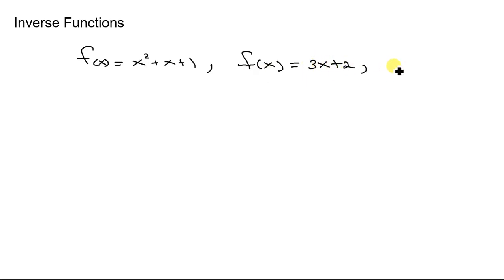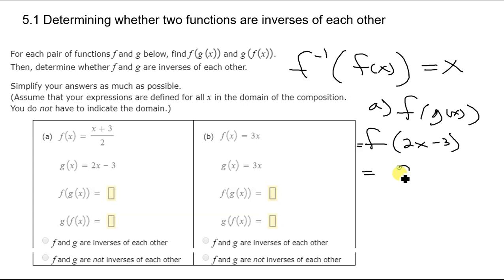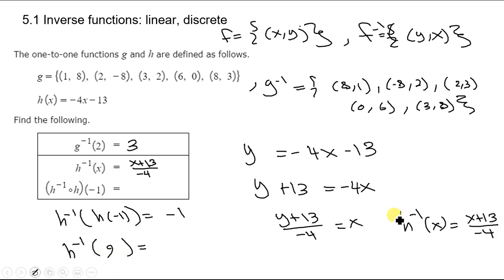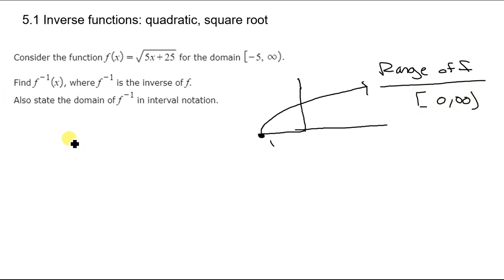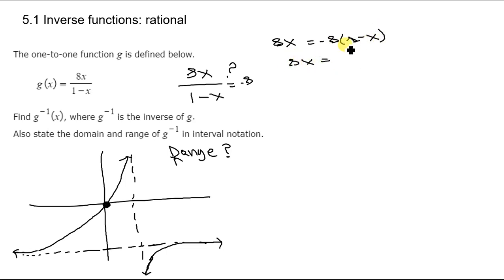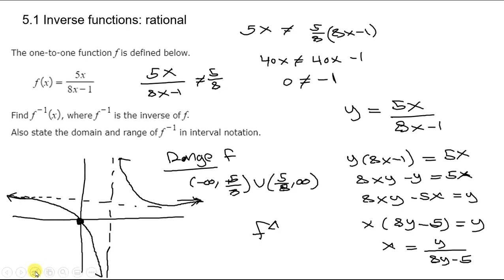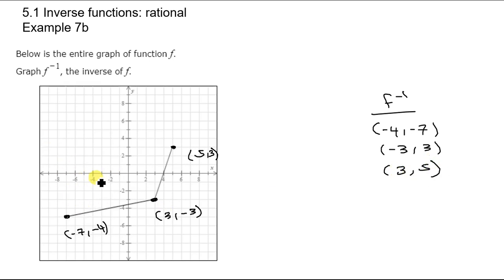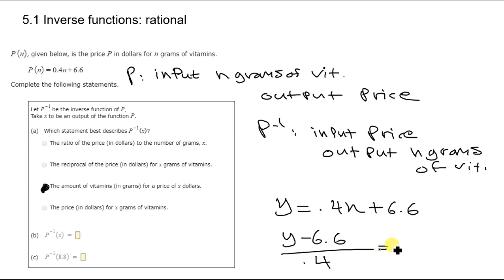MAT 1070 Video Lecture Chapter 5.1 Inverse Functions